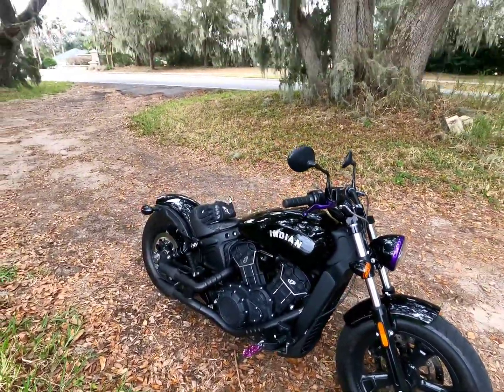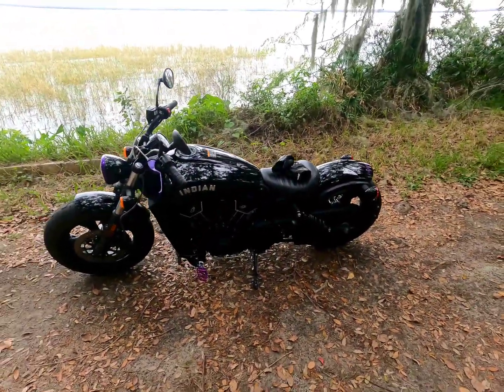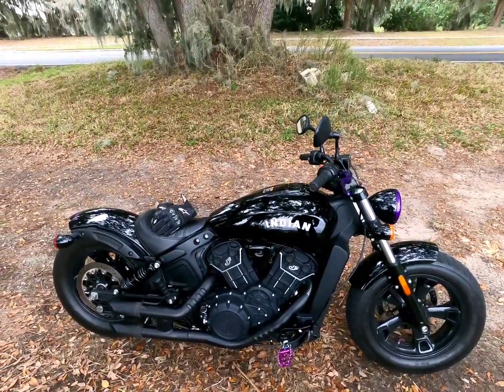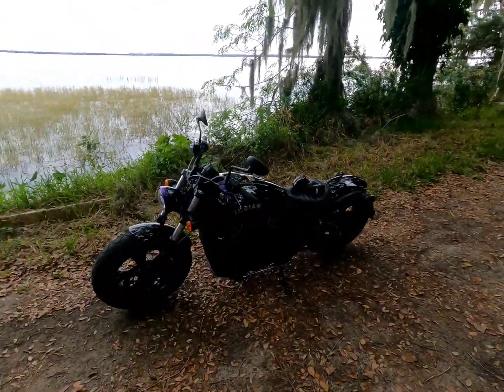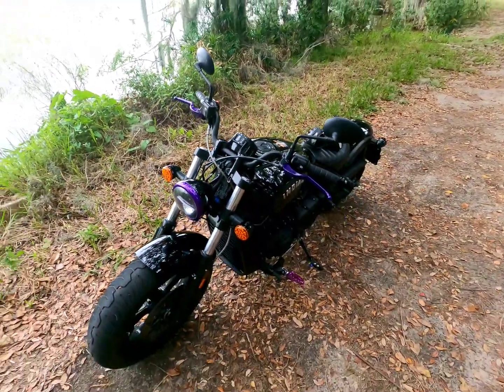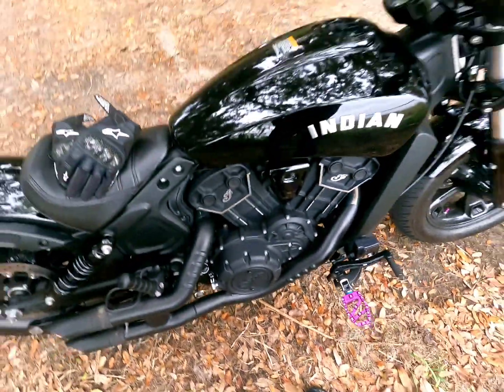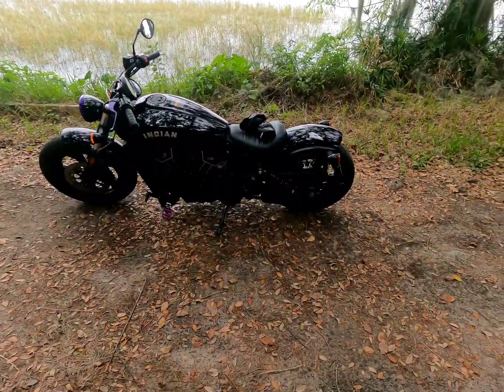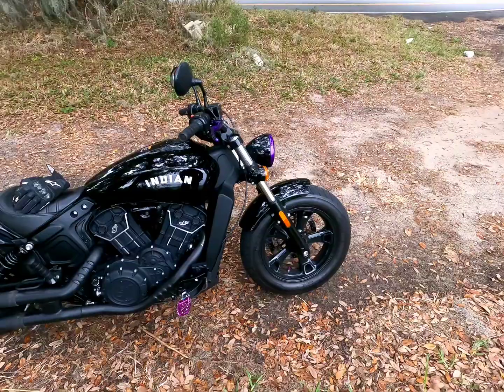21000 mile review of indian scout 60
This is the review of my 2020 scout 60 bobber that is at 21000 miles.